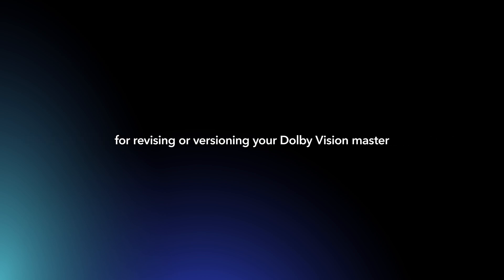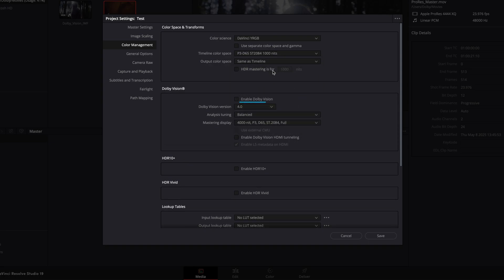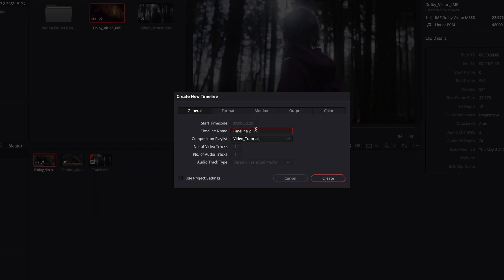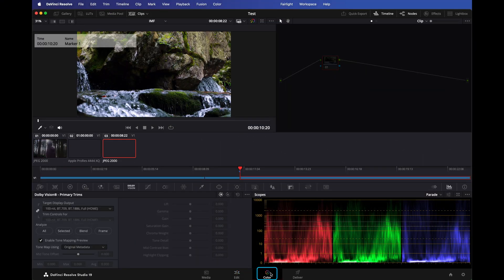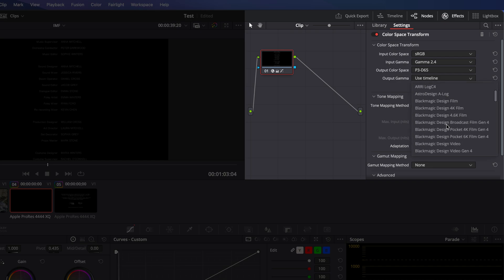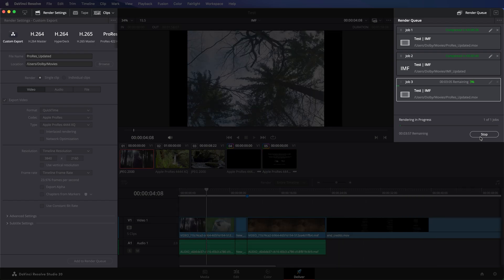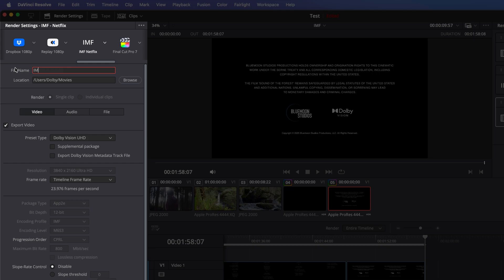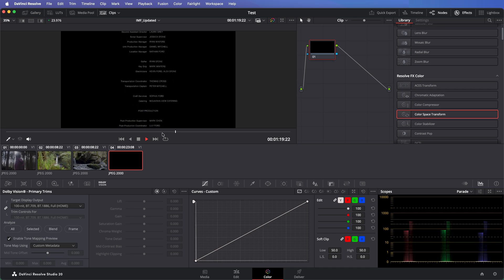How To Revise a Dolby Vision Master | DaVinci Resolve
Learn how to revise your Dolby Vision master for localization—add new shots, dubbing cards, end credits, and deliver the updated master efficiently.